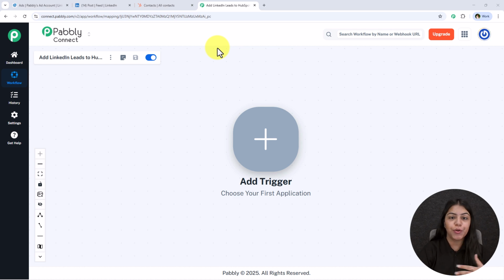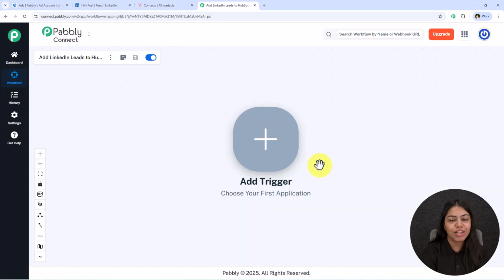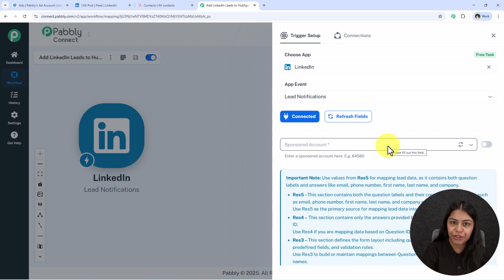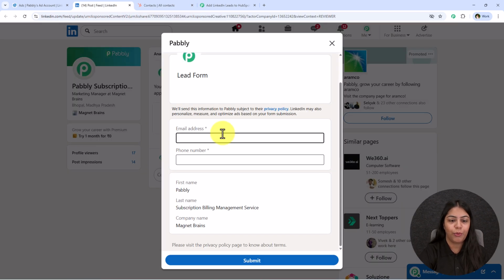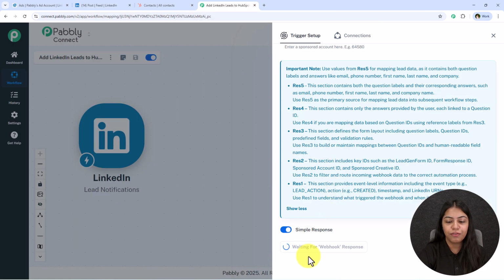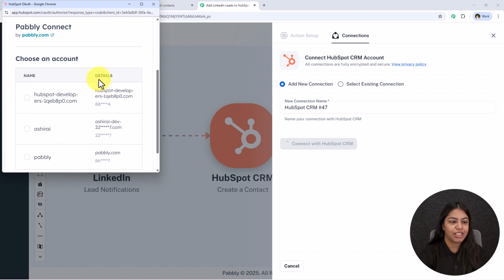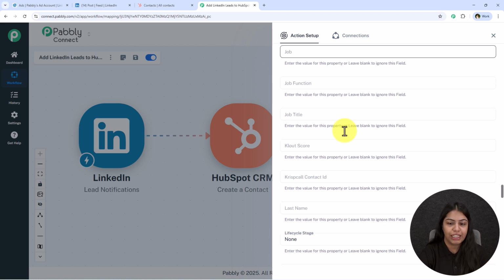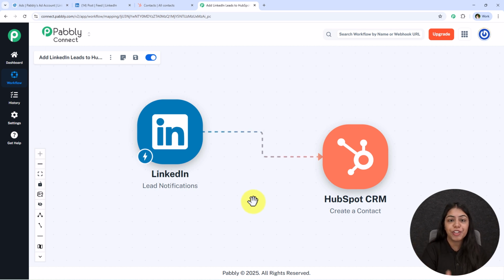Add LinkedIn Leads to HubSpot Automatically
In this video, you'll learn how to automatically add LinkedIn leads to HubSpot, streamlining your lead management process. We’ll guide you through how to extract leads from LinkedIn and use HubSpot to track and nurture these connections effectively. Pabbly Connect simplifies this task by automating the integration between LinkedIn and HubSpot, ensuring your leads are added without any manual effort. This integration not only saves you time but also enhances your workflow by keeping your lead data organized and easily accessible.

Use Case:-
Whenever a new lead is captured from LinkedIn Lead Ads, their details are automatically added to HubSpot as a contact.
This ensures instant follow-ups, organized lead tracking, and a smoother sales process — without any manual data entry.

Benefits of Pabbly Connect:

1. Automation: Save time, money, and resources by automating tasks.

2. Integration: Connect various web services to create efficient workflows.

3. Security: Enjoy industry-standard security for your data.

4. Scalability: Easily add new applications and services to your workflow.

5. Cost-effective: Choose from plans suitable for different business sizes, with no charges for internal tasks.